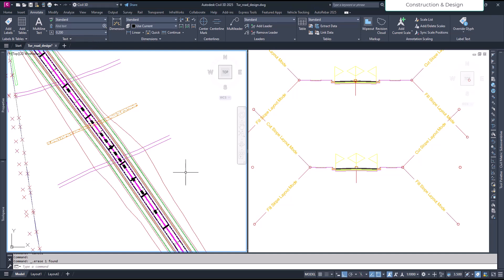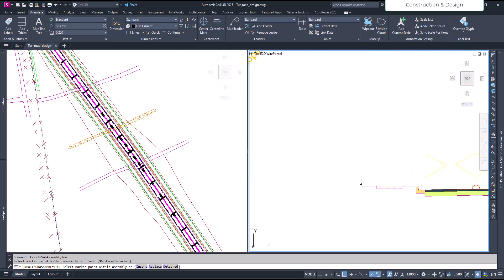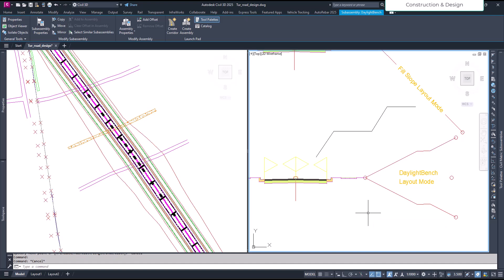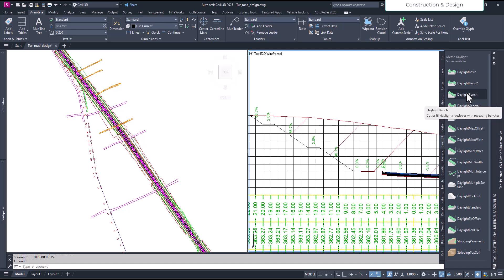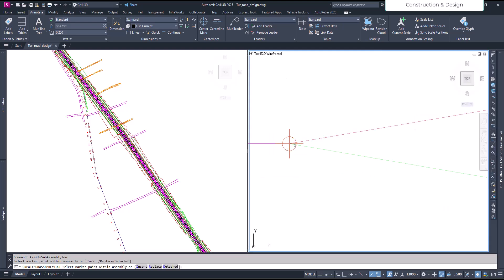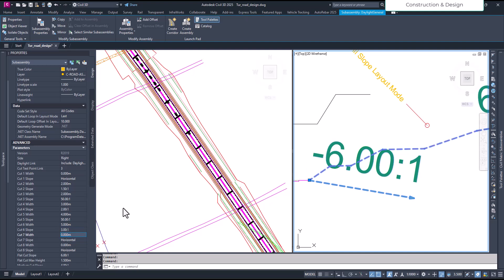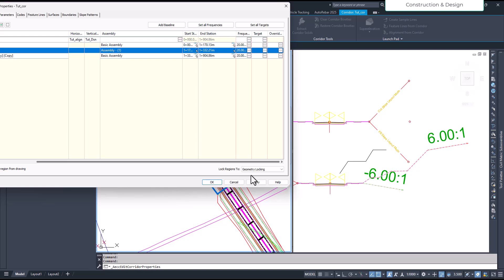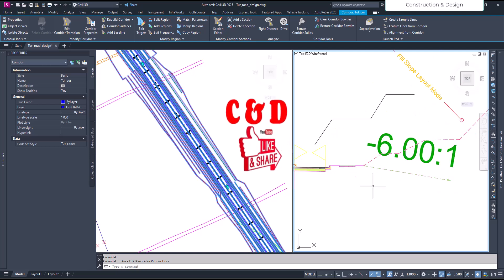Variable and Repetitive Benching using Daylight in civil 3d